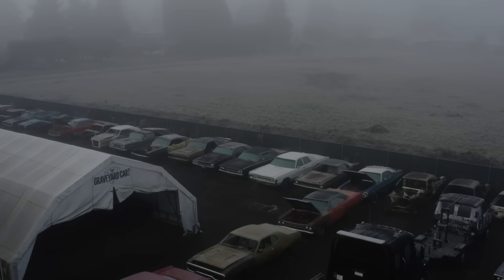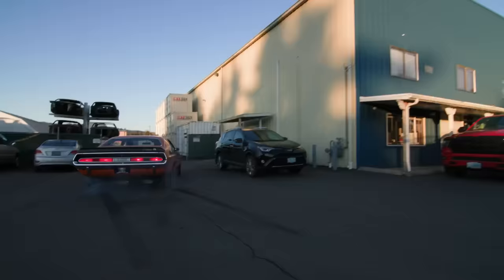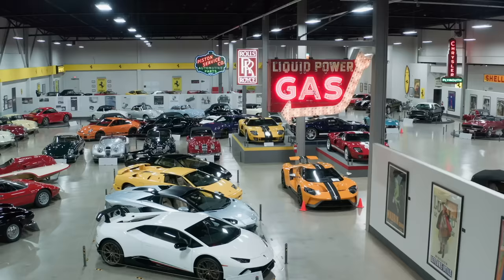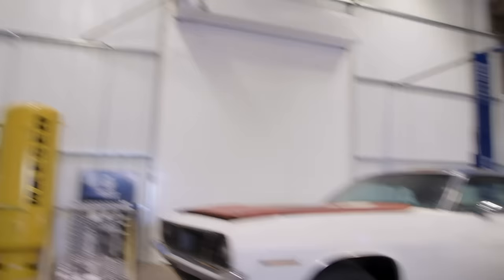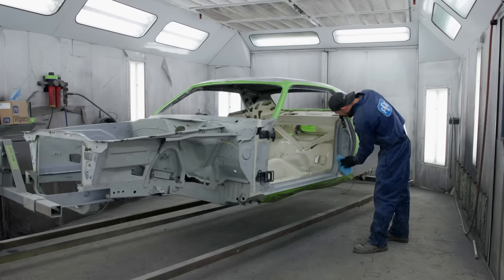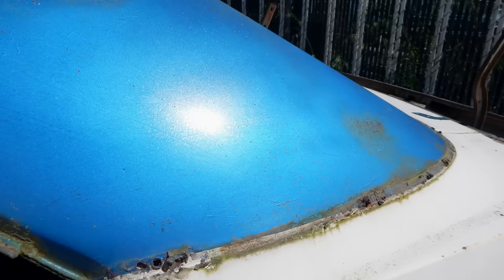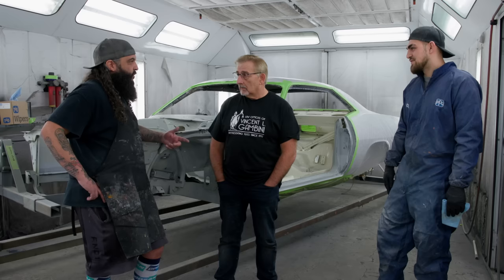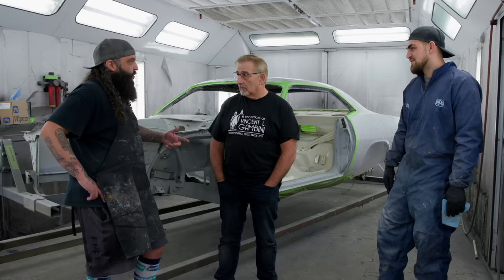**NEW EPISODE** PAINTED ROOF HEMI CUDA** BUT IS THIS ALSO A SOX & MARTIN PROMOTIONAL CAR?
The rarest Hemi Cuda to come through the graveyard is a 1970 with the ultra rare V02 two tone option. But rumor has it, this is a real Sox and Martin Promo car from Plymouth.